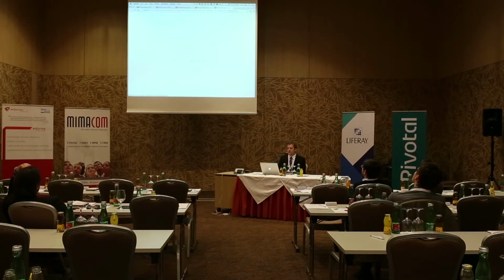mimacom days 2014 Vienna: Improving your processes with adaptive case management, Micha Kiener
Talk from Micha Kiener, CEO @edorasware, about Adaptive Case Management, the new approach to BPM focused on human-centric processes and innovation.

Annotation:
"BPM alone is not enough anymore to support the emerging challenges of knowledge workers or where structured and unstructured processes must be combined seamlessly. With edorasone, a new open source framework is available to support BPM and ACM on the very same work item infrastructure with a focus on integration and extension for your business needs."